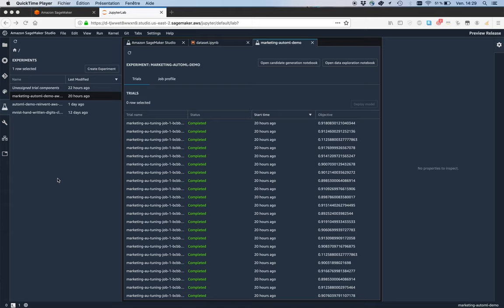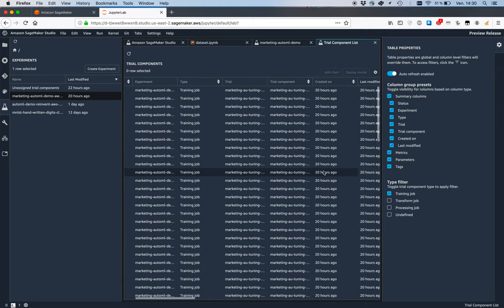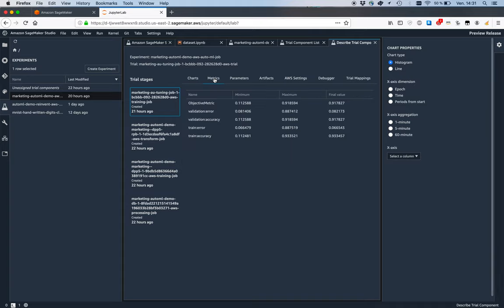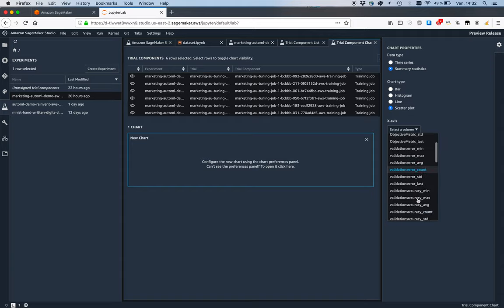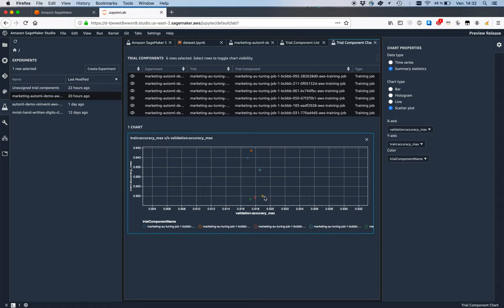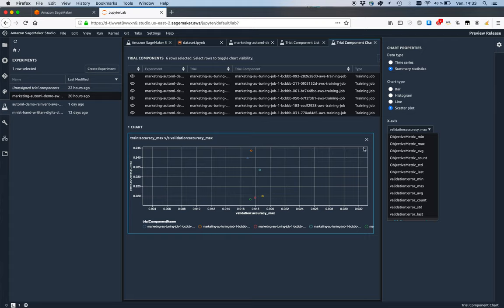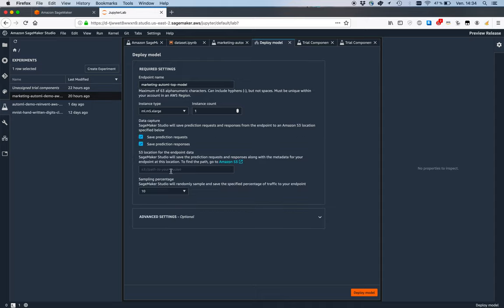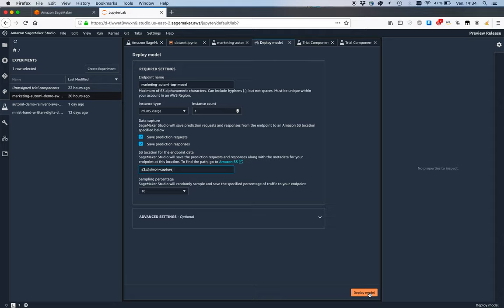Amazon SageMaker Studio - AutoML with Amazon SageMaker AutoPilot (part 4)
In this last video, the hyperparameter optimization step is done, and I show you how to visualize and compare model metrics.